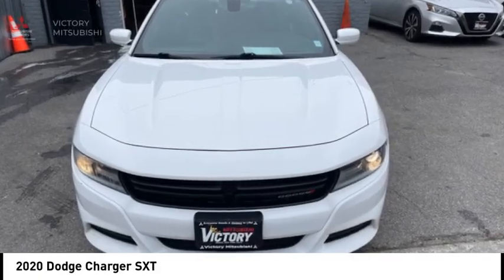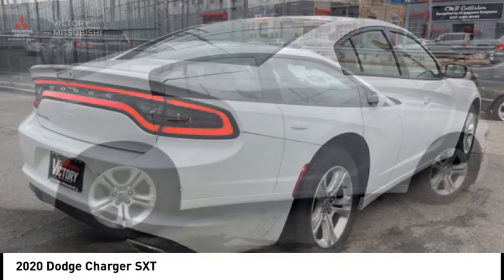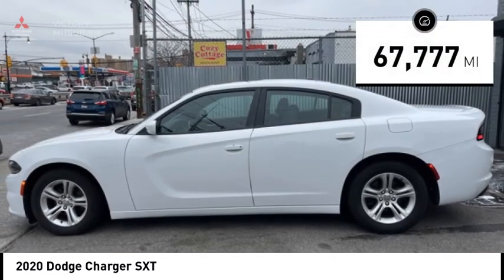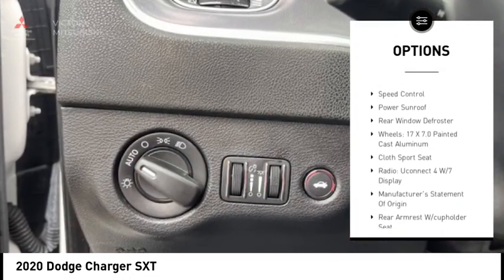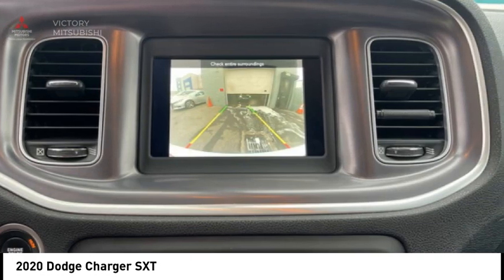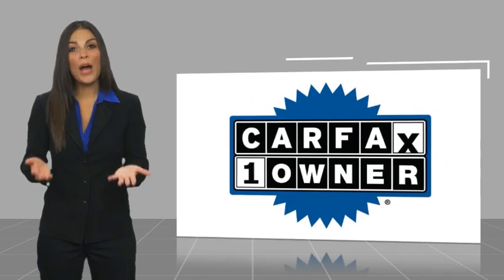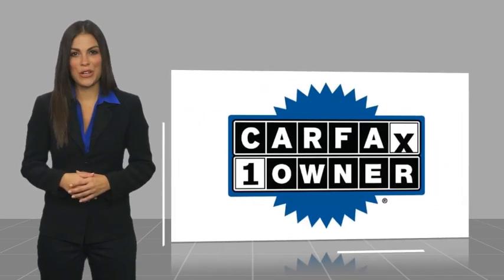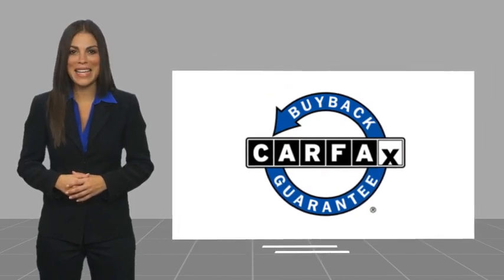2020 Dodge Charger Bronx NY 25129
2020 Dodge Charger SXT

Victory Mitsubishi
4070 Boston Road

Welcome to Victory Mitsubishi! We offer a combined inventory of 700 cars new and luxury used vehicles. All Used vehicles come with a quality assurance inspection, our New Vehicles have an unprecedented 10-year 100k mile warranty we also have vehicles car for any want or purpose. Come into test drive this car for any want or purpose. Come in to test drive this Dodge Charger SXT today! Priced below KBB Fair Purchase Price! *.brCARFAX One-Owner.br2020 Dodge Charger SXT White Knuckle Clearcoat 4D Sedan Save yourself Time and Money - Fill out a credit application online at victorymitsubishi.com and get pre-APPROVED! Financing available for all types of credit with low monthly payment that will fit you budget. Down Payment low as $599. Same day delivery. View our entire inventory by visiting our virtual showroom at victorymitsubishi.com - Only 2 blocks away from Exit 13 off I-95 or Minutes from exit 7 on the Hutchinson Parkway. While we make every effort to ensure the data listed here is correct, there may be instances where the pricing, options or vehicle features may be listed incorrectly. Dealer cannot be held liable for data that is listed incorrectly. We will honor all cash prices from CarGurus customers. please refer to dealers website for exact pricing and for any incentives that we may apply! Our address is 4070 Boston Road, Bronx, NY 10475.br*